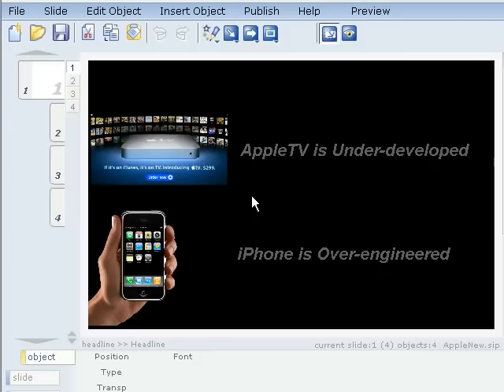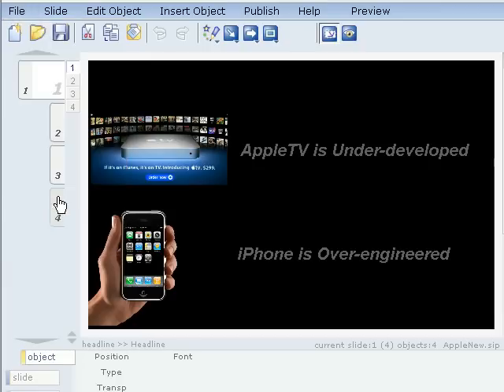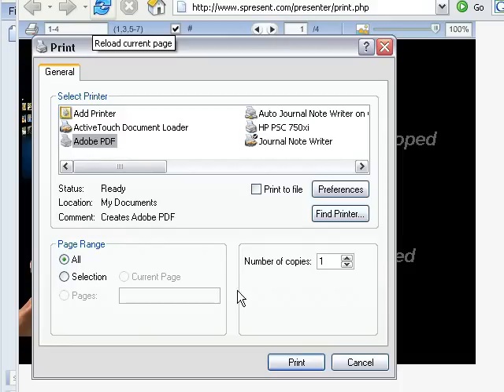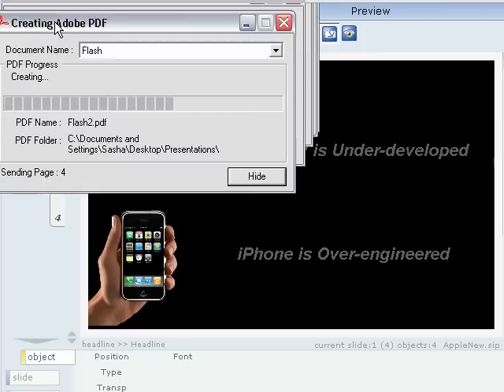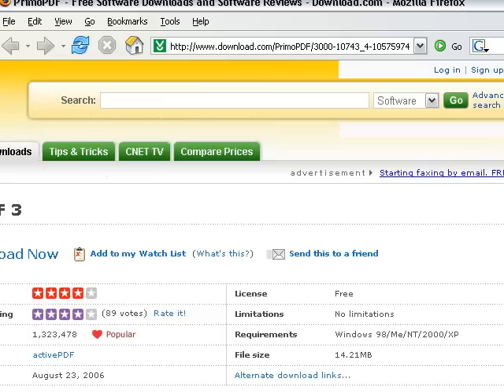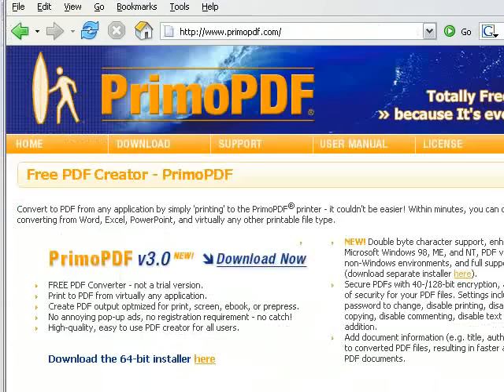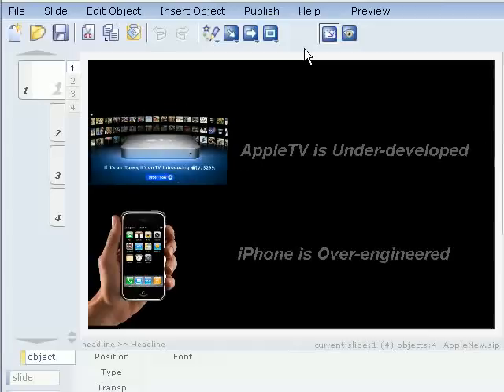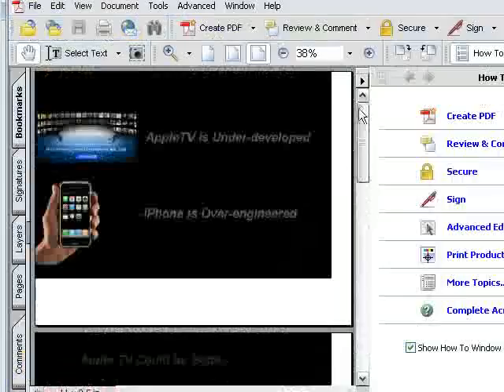Spresent Demo 7 - PDF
Save presenation as PDF file for off-line presenations. Making PDF is very easy. Free alternative to Acrobat - PrimoPDF.